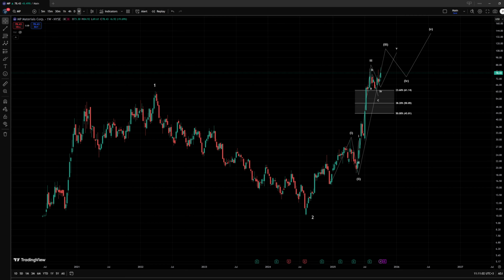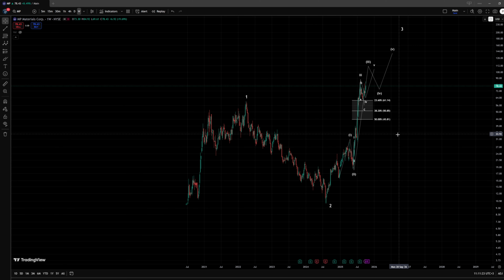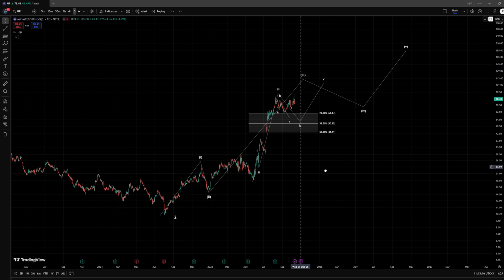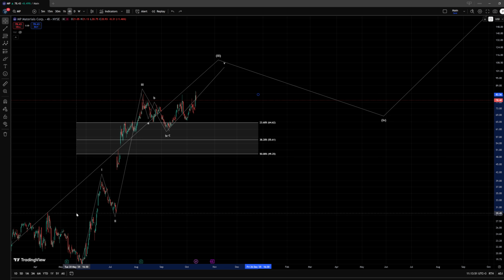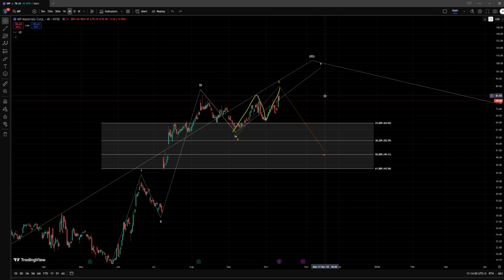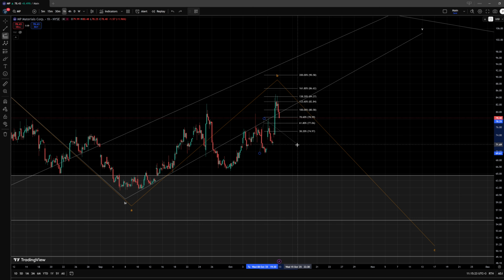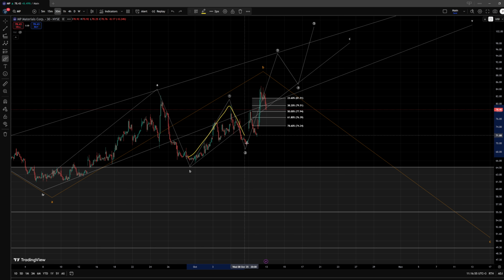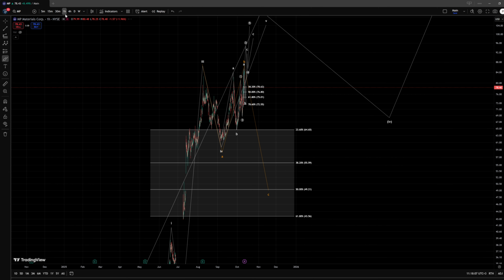MP Materials : MP Stock Analysis with Elliott Wave + Trade Setup